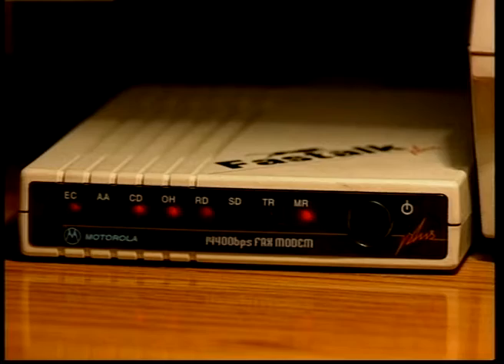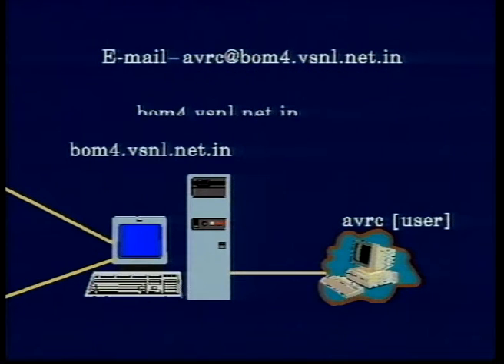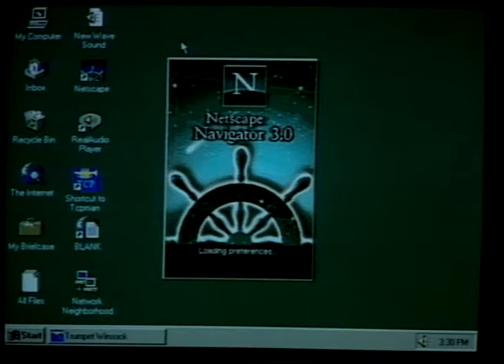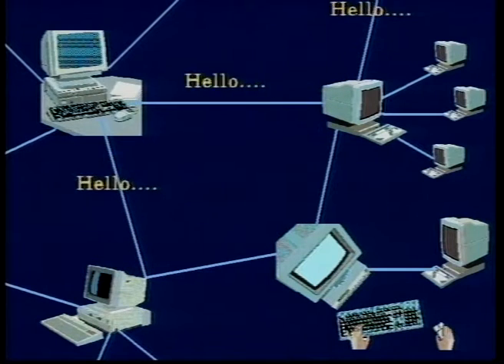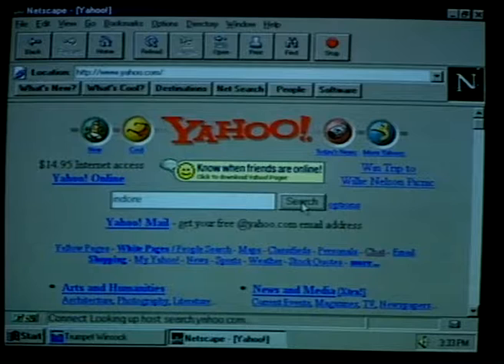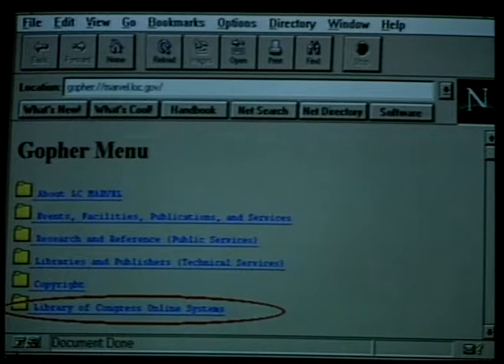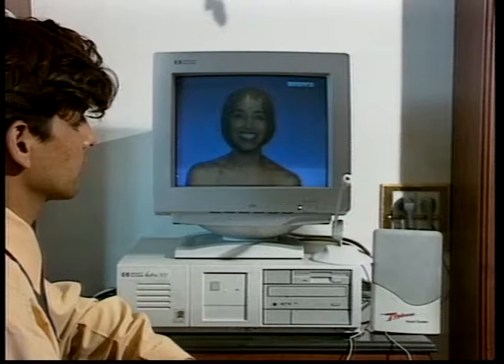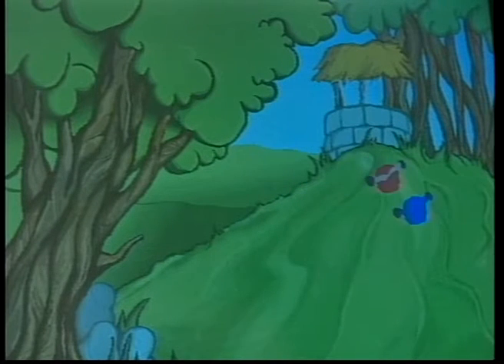UNDERSTANDING THE INTERNET, PART-2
Subject :Computer Hardware &Networking Administration
Course  :Computer Science